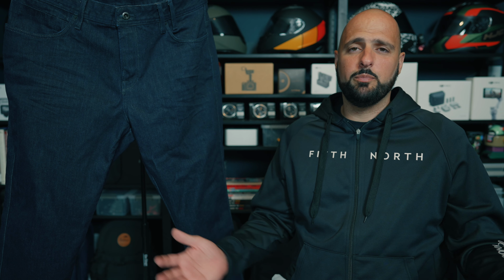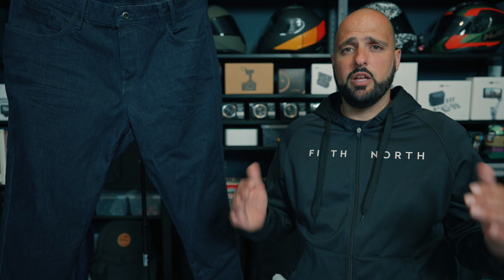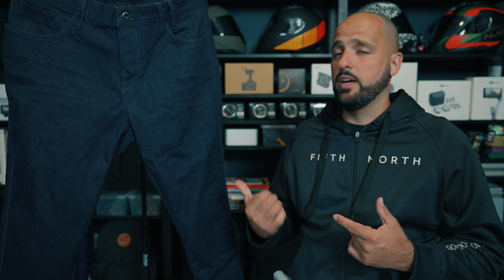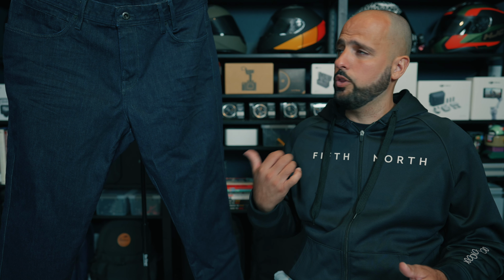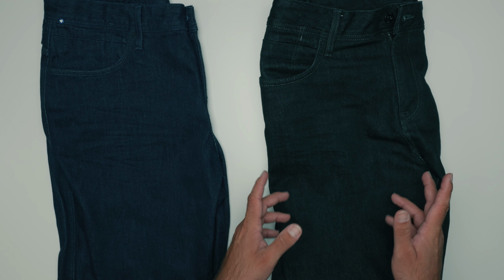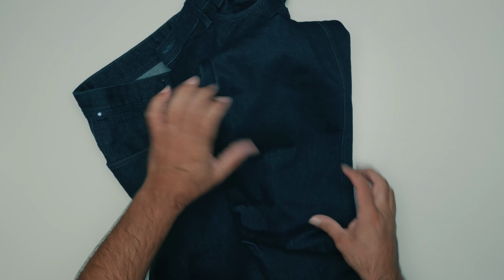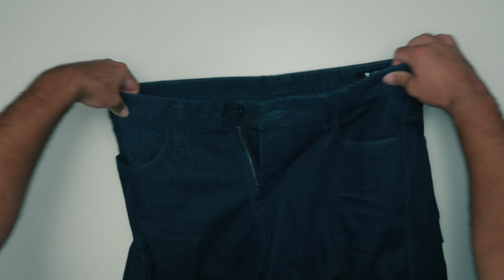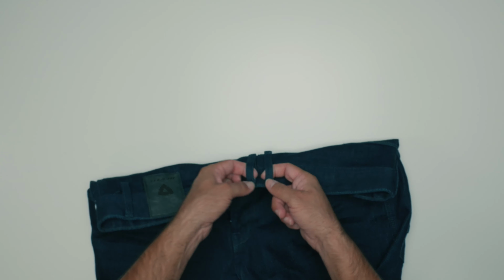REV'IT! LOMBARD 3 RIDING JEANS | Close Look And Review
In this video I talk about my experience with the REV'IT! Lombard 3 Riding Jeans, as well as take a closer look at some of their features.

REV'IT! Lombard 3 Riding Jeans

Check out European Cycle Sports if you are looking for a new bike!

Be sure to check out the Fifth North Blog to see my latest photography and blog posts.

REV'IT! Lombard 3 Riding Pants